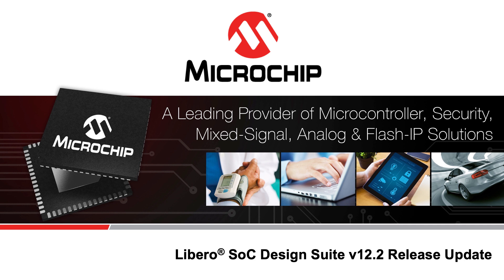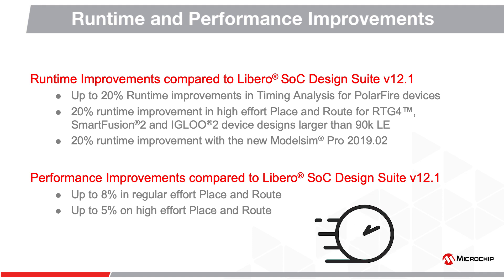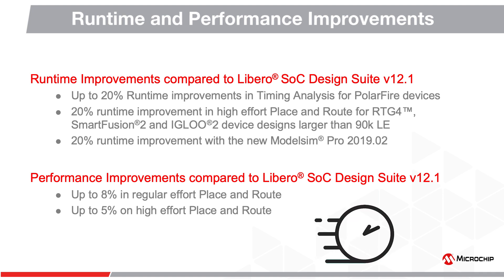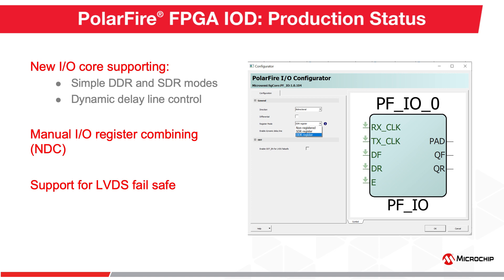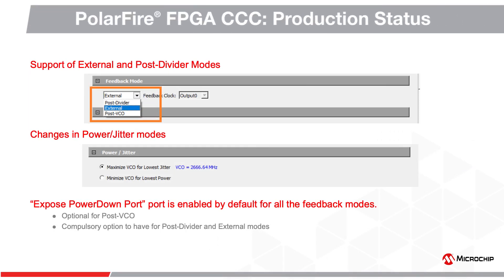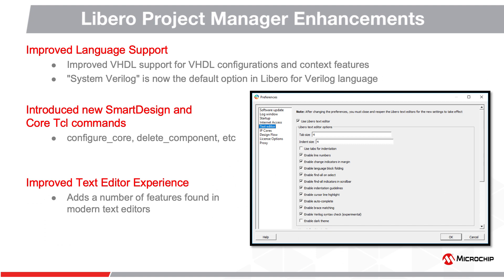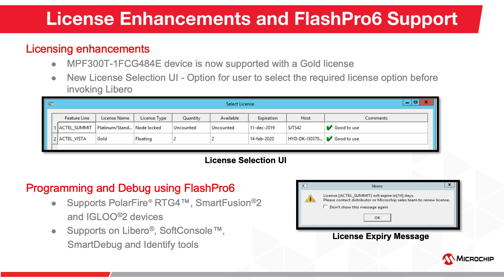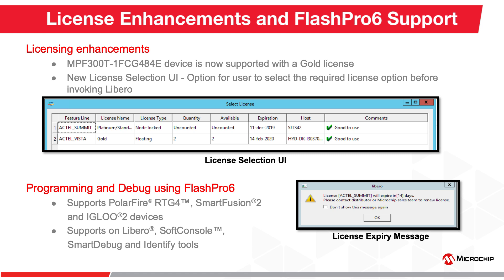Libero® SoC Design Suite v12.2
The Libero® SoC Design Suite v12.2 delivers production timing and power data for all industrial and commercial grade PolarFire® FPGA devices.
Along with runtime improvements for simulation as well as place and route, this release also introduces a new ‘License Selector UI’ that enables users to select from available Libero licenses before invoking the software tool.